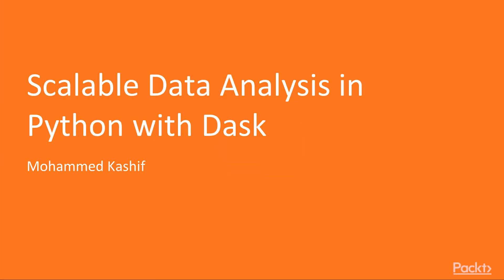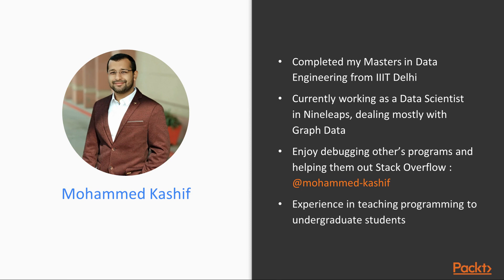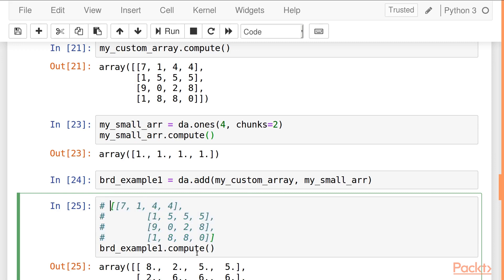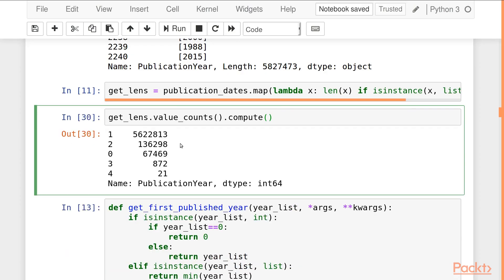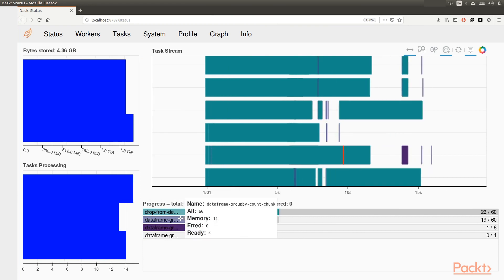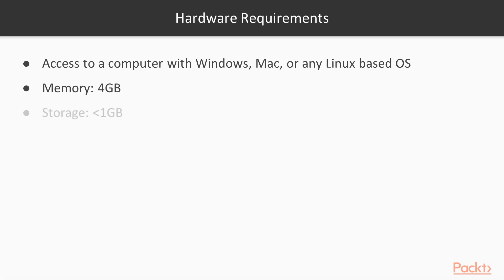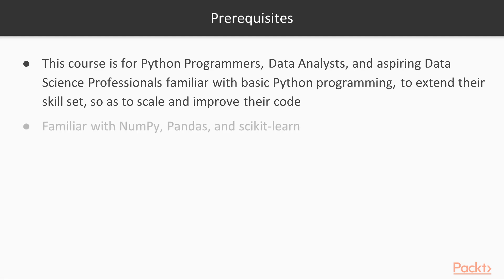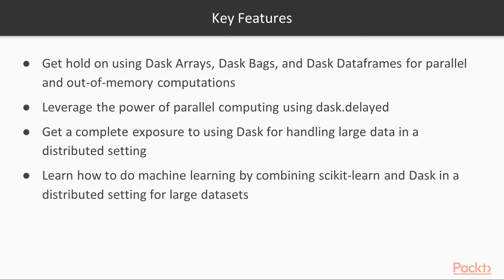Scalable Data Analysis in Python with Dask: The Course Overview | packtpub.com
This video tutorial has been taken from Scalable Data Analysis in Python with Dask. You can learn more and buy the full video course